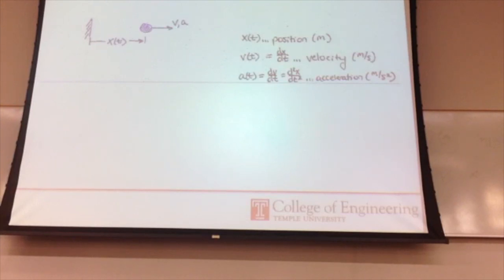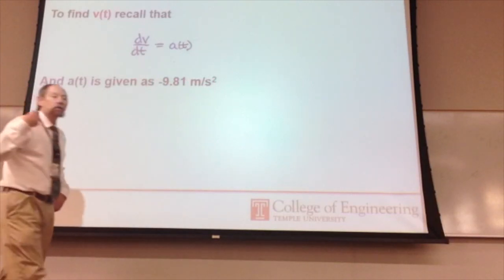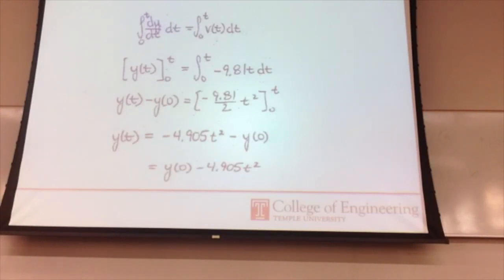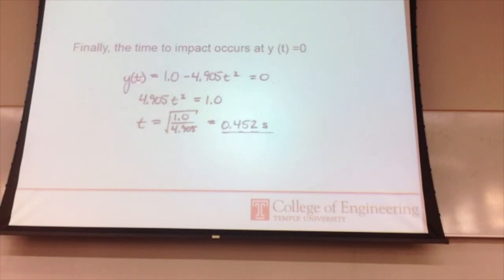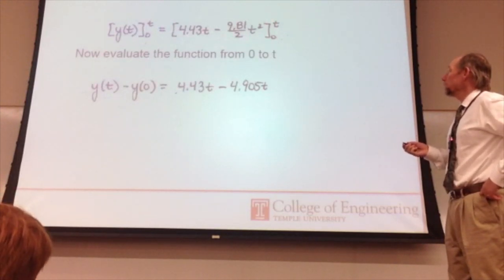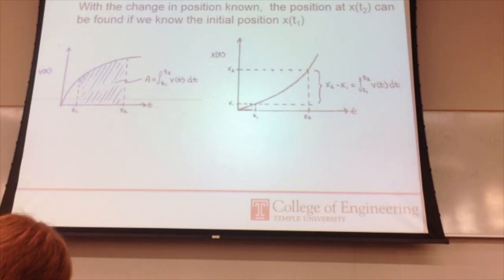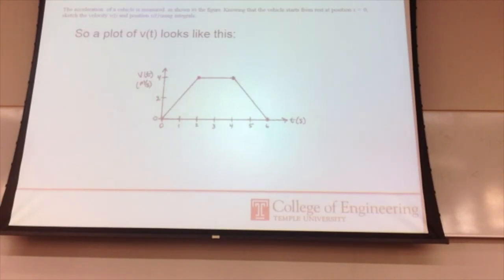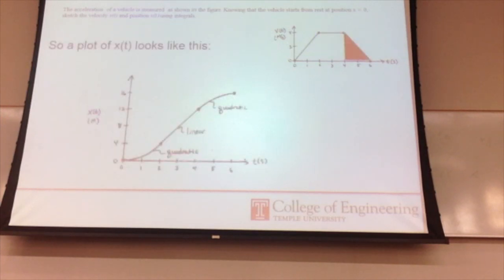ENGR-1102_10_27_14